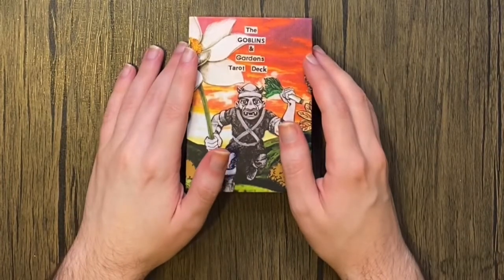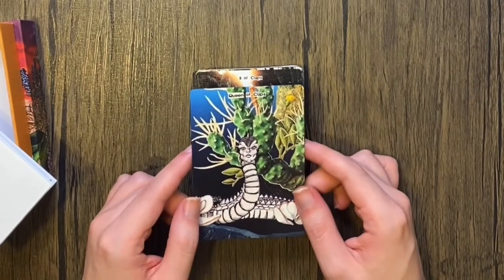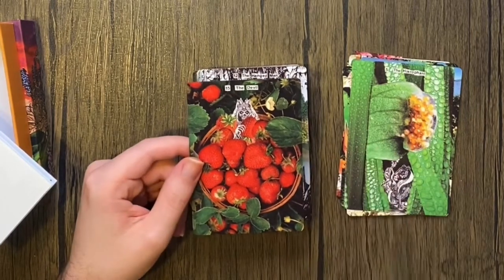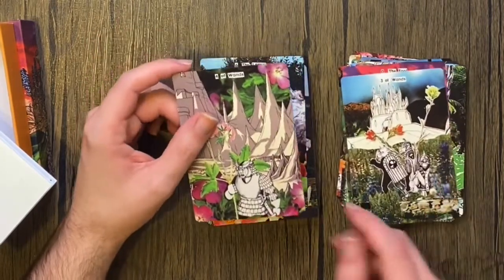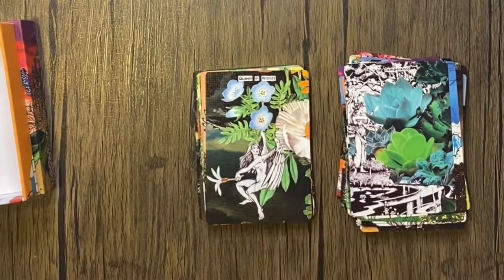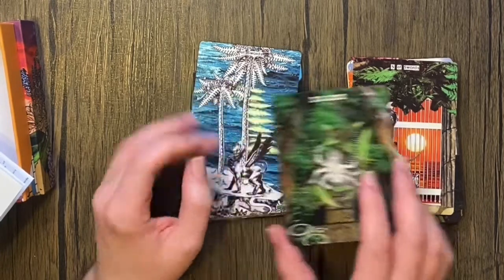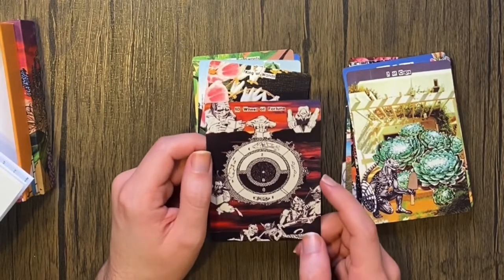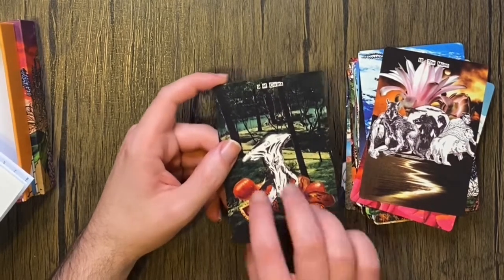The Goblins & Gardens Tarot Walkthrough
I share some thoughts on the Goblins & Gardens Tarot Deck by Jon Sacha. I hope you enjoy!

Want more from me? All of my links for socials, shop, and newsletter can be found